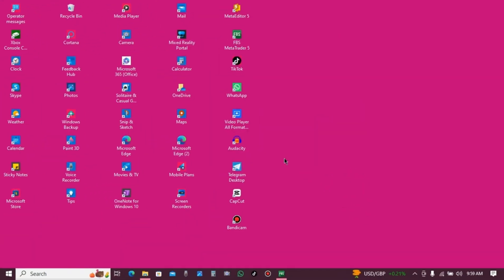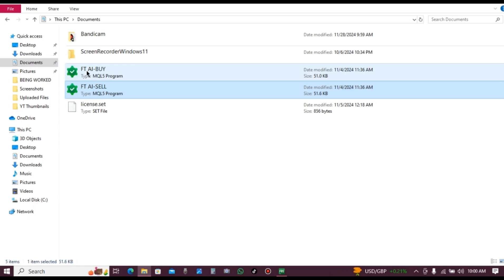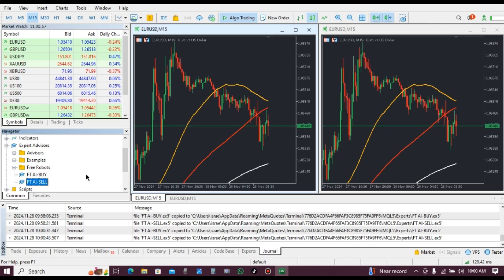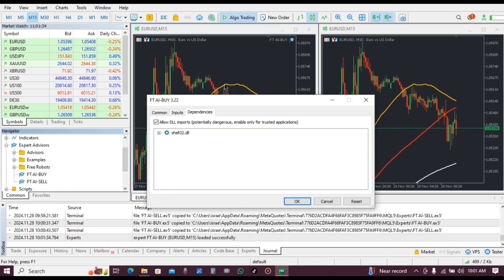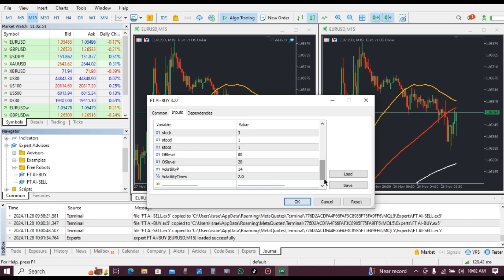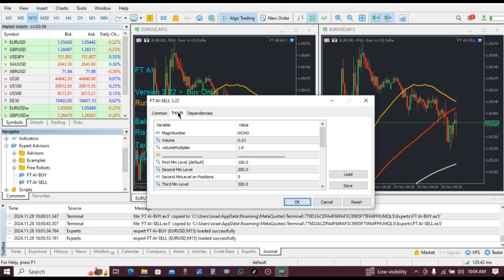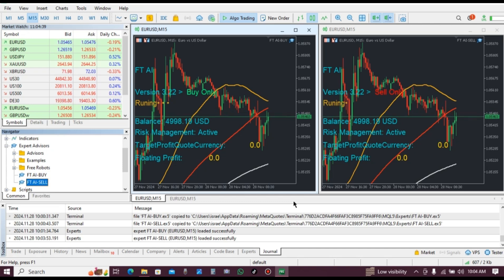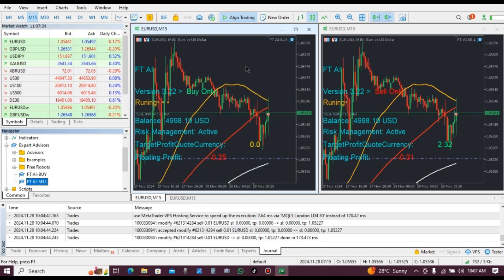How to Install a Trading Robot on MetaTrader 5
FT AI Robot is an advanced Forex trading assistant designed to optimize your trading strategies. It leverages cutting-edge algorithms to analyze market trends and execute trades with precision and speed, helping you maximize profits while minimizing risks.
Performance:
✅97% Win Rate
✅3% Max Drawdown
✅Grows a small account to a big account

How To Get The Best Forex Robots IN 2025 For 100% Free